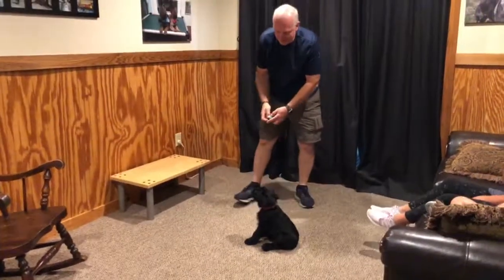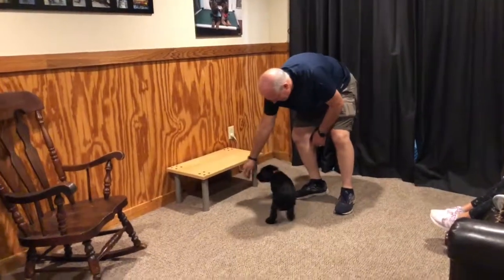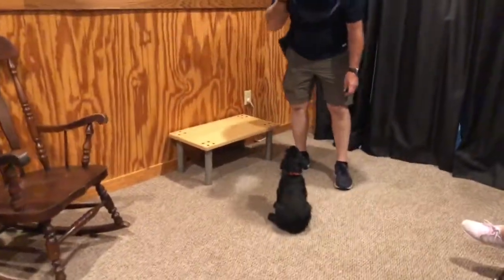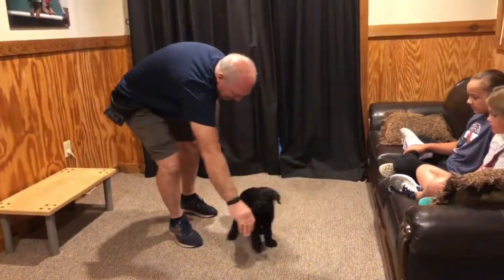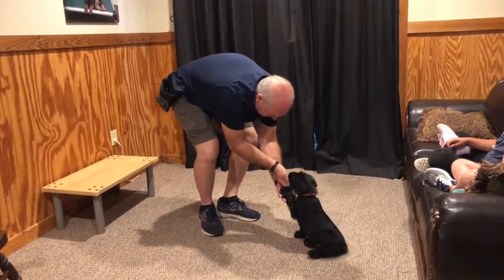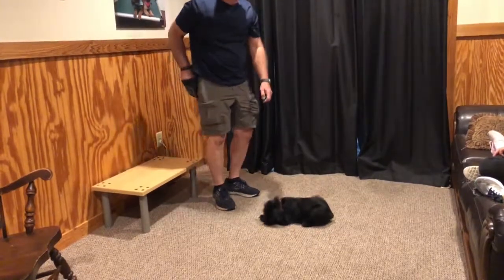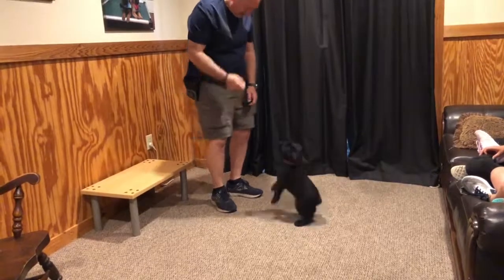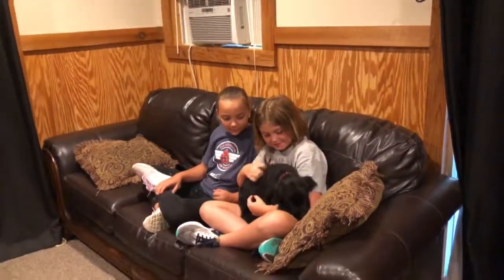Baby Giant Schnauzer Puppy "Justice" 7 Wks Early Training Personal Protection Dog For Families @ PDS